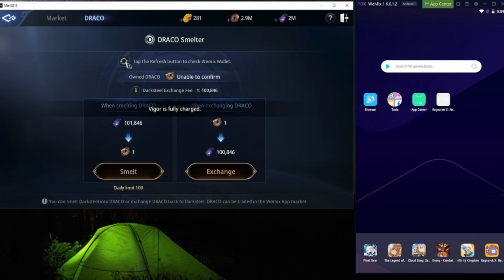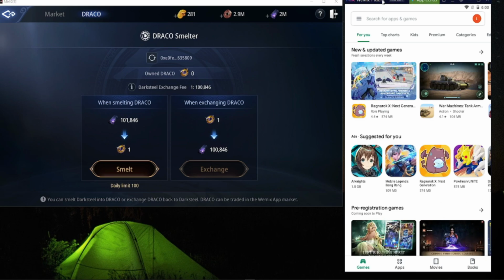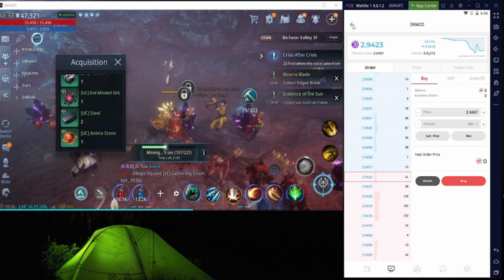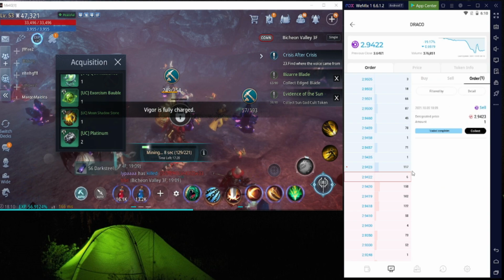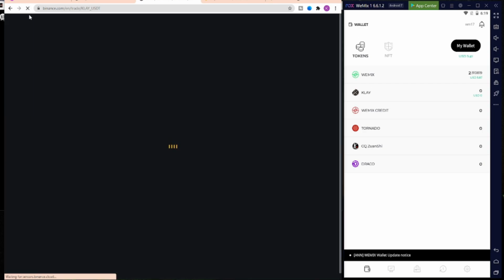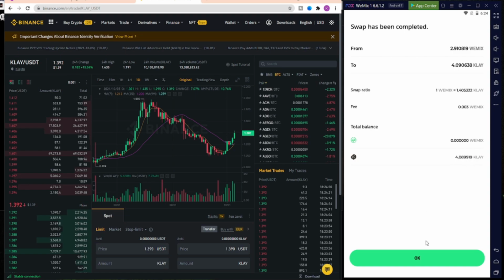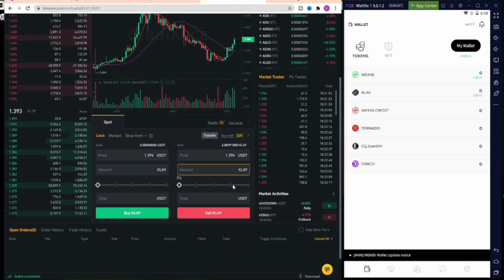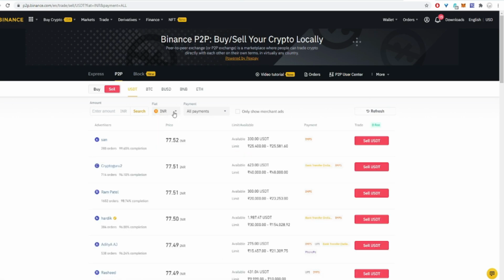How to Get Money in Mir4 - Darksteel to Draco to Wemix to Money (USD, PHP, IDR, BRL, VND, THB)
Step by Step How to Get Real Money in Mir4 - Darksteel to Draco to Wemix to Klay to Money via exchanger

This video show full process cashout from darksteel to money
If you know your local exchanger support KLAY or WEMIX please comment the exchanger name and the country that will help other people.

Note:
USDT is USD Tether Cryptocurrency coin who price is nearly same with real USD. Most of people use USDT to trade your local currency, so in this video I use USDT for example.